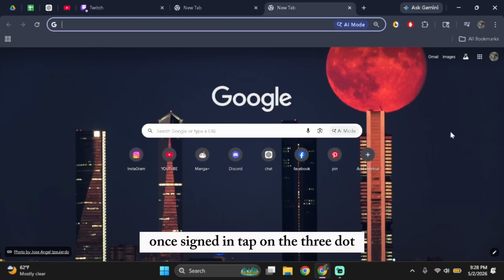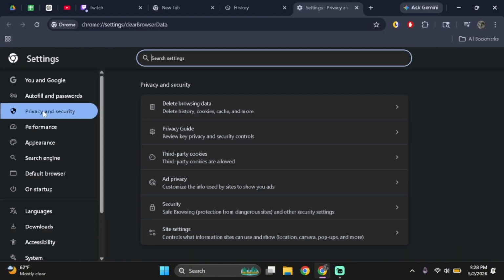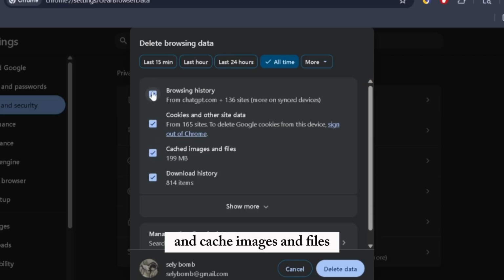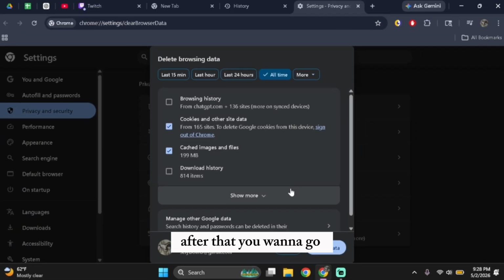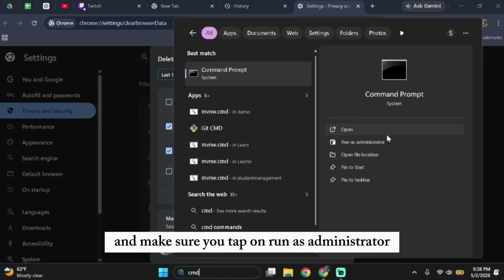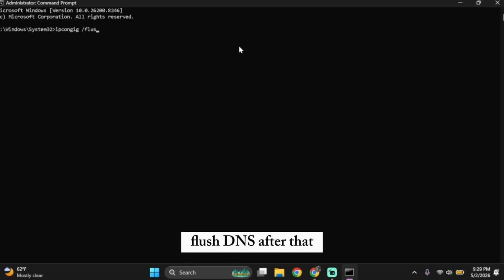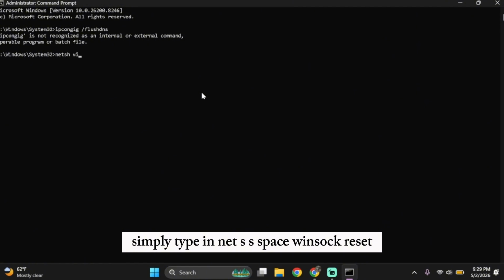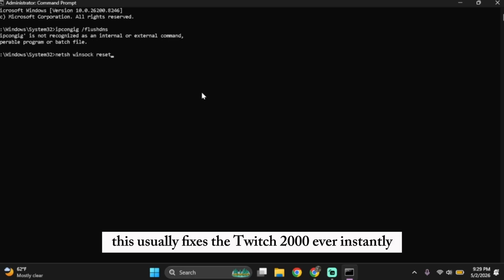How to Fix Twitch Error 2000 (Quick Fix 2026)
Facing Twitch Error 2000 while streaming or watching? Follow this quick guide to fix it fast.

Timestamps:
0:00 – Introduction
0:10 – Fix Twitch Error 2000

Step-by-Step Guide:
1. First, check your internet connection.
2. Refresh the Twitch app or website.
    Close it completely and reopen.
3. Clear your browser cache and cookies (if using browser).
   This helps fix loading issues.
4. Disable any VPN or Proxy.
    Twitch may block certain connections.
5. Turn off browser extensions (like ad blockers).
   These can interfere with Twitch streams.
6. Update the Twitch app from your app store.
7. Try using a different browser or device.
8. If nothing works, wait a few minutes — it could be a temporary server issue.

✅ That’s it! Twitch Error 2000 should now be fixed and streams should load normally.